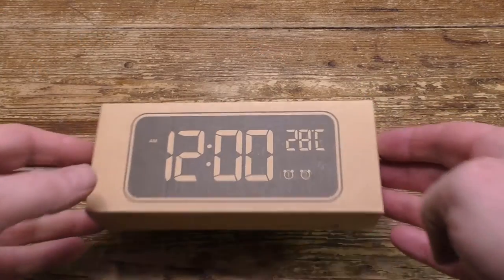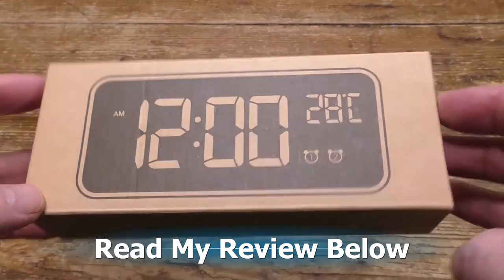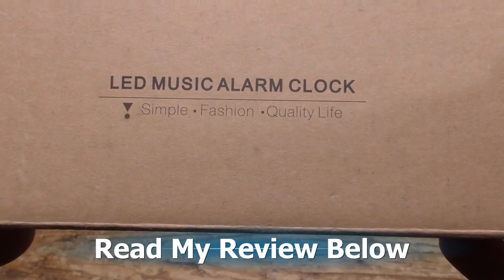LATEC Digital Alarm Clock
There is no shortage of LED alarm clocks and at £18.99 this one from LATEC is by no means the cheapest.

The clock follows a format most of us will know, with a large, bright,  clear colour LED display with a range of controls on the rear and large Snooze and Light buttons on the top. The clock has an internal battery or can be powered permanently through the USB charging port.  It comes with a well printed and easy to read user guide and a short standard USB charging cable. Build quality is excellent and although rather lightweight, the clock feels robust enough for extended daily use.

Setting the clock is easy enough, all the rear buttons are large, easy to operate and clearly marked. Here you can configure the time, the two separate alarms, and select from the range of alarm sounds on offer. There are thirteen sounds available and although small the sound from the built-in speaker is excellent with none of the alarms sounding harsh or tinny. There is a backup battery to remember key settings when the power is off.

When the alarm is set the large soft-touch button on the top can be used to temporarily silence the alarm sound to snooze for about five minutes. Next to it is another easy access button to set the front panel display light level.

The clock will run for about three days on a charge and will automatically turn the bright and colourful display off after a few seconds. Tapping the display will turn it on again, as will any noise over 90db, a handclap will do the job. When plugged in the display is always on, although the 4 stage light level can be changed. The display shows the time, current temperature and has a low battery level warning.

For what it does this is a great little clock. It looks good, sounds good and is easy to use. On the other hand, it is rather short on features - no radio, external charging port, etc - with many better specified and cheaper rivals.  However, it does what it does very well and that may be worth paying a bit more for.

The Good
Bright display
Easy to configure
Two Alarms
Good Audio Quality
Good User Guide

The Bad
Expensive
No Radio
No External Device Charging